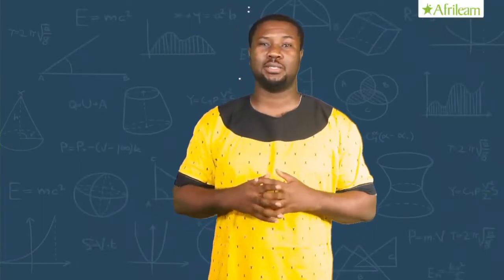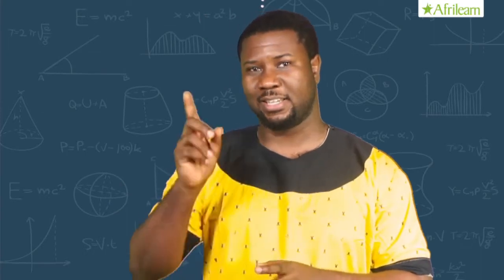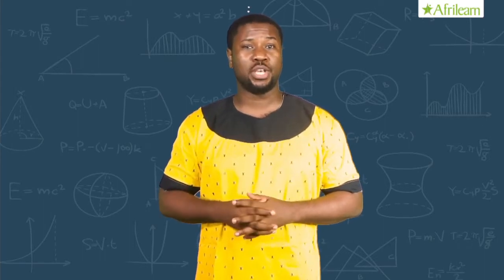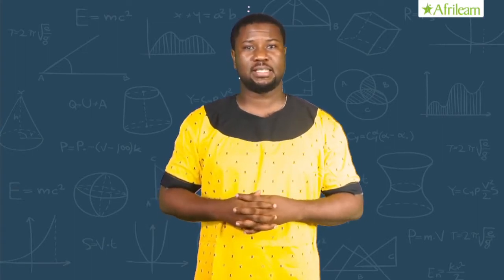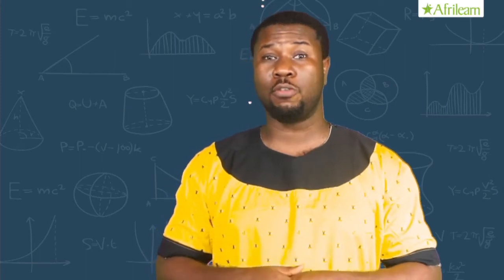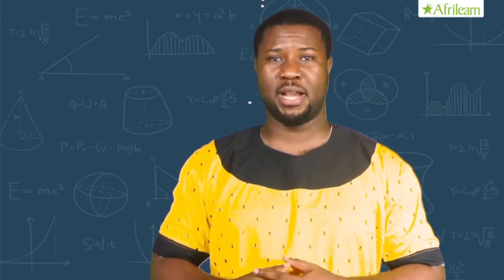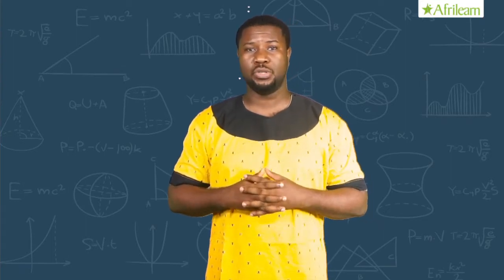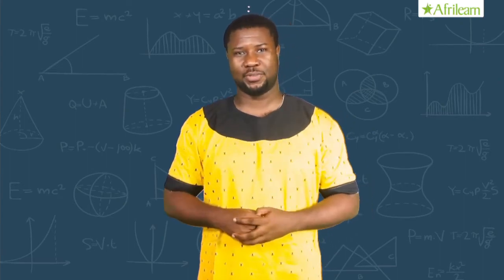INEQUALITIES |MATHEMATICS |SS2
In mathematics, an inequality is a relation which makes a non-equal comparison between two numbers or other mathematical expressions. It is used most often to compare two numbers on the number line by their size